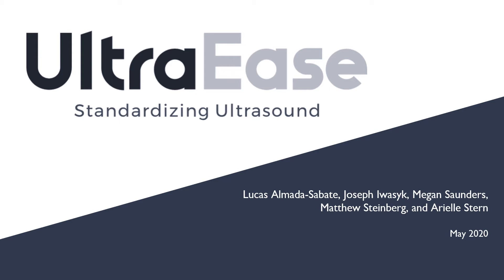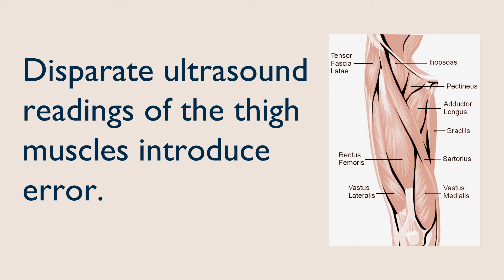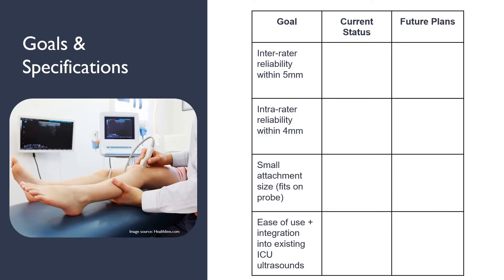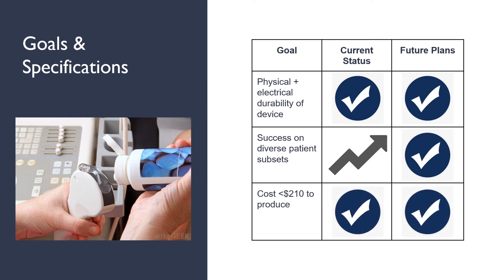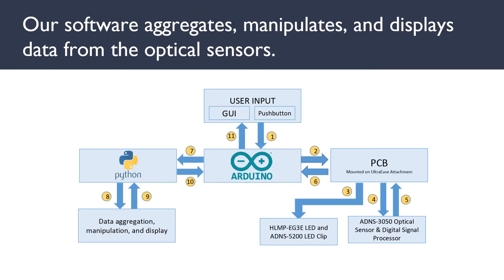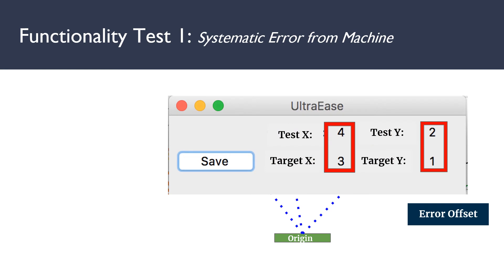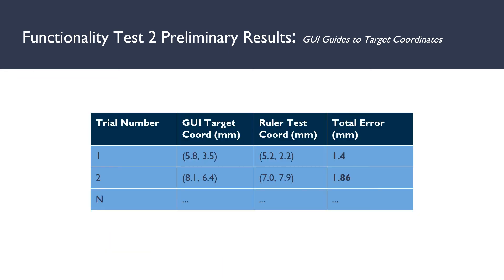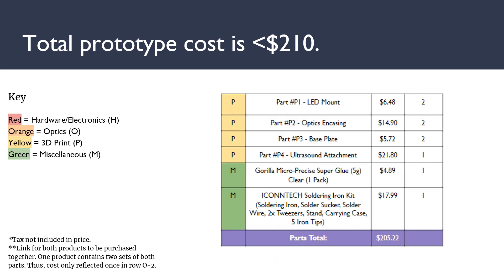Senior Design 2020 - UltraEase - Standardizing ultrasound for monitoring muscle atrophy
UltraEase is a device which uses optical sensors and software to allow for consistent ultrasound measurements for measuring muscle atrophy. This team included Lucas Almada-Sabate, Joseph Iwasyk, Megan Saunders, Matthew Steinberg, and Arielle Stern.